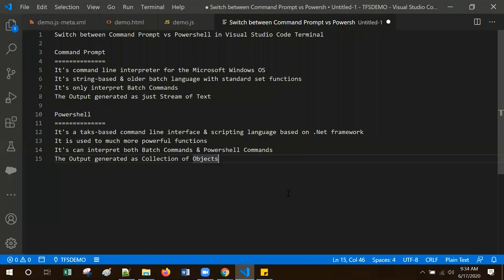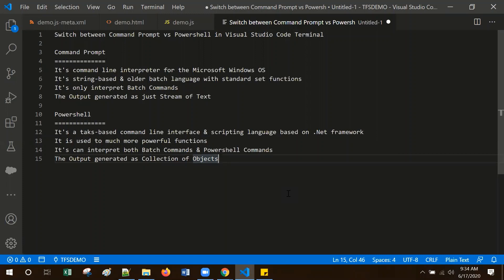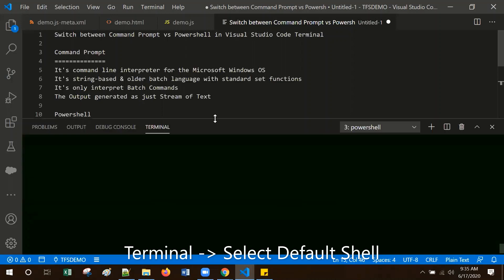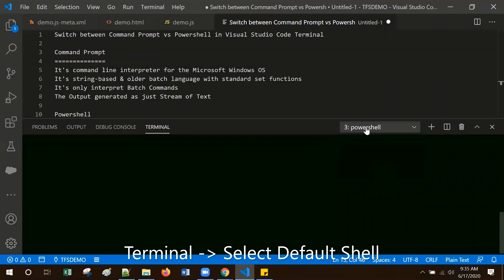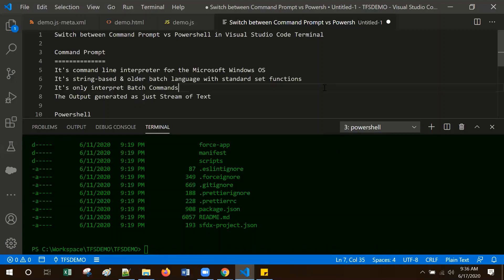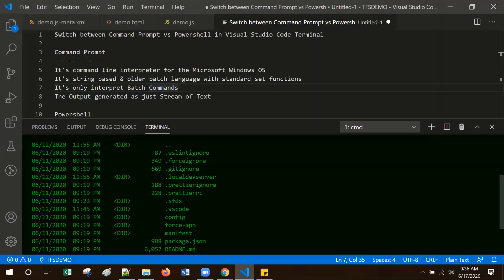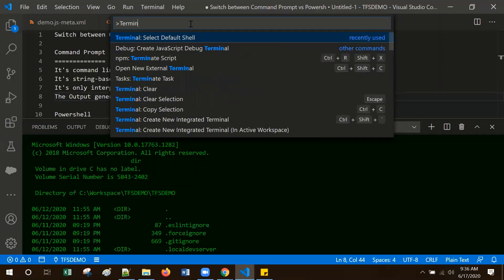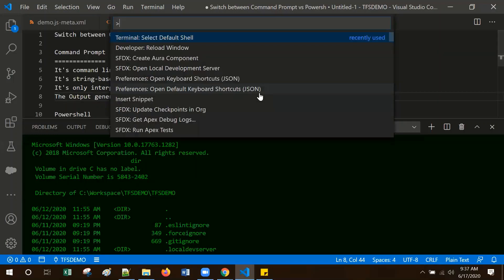Visual Studio Code Tips - Switch between Command Prompt vs Powershell in Visual Studio Code Terminal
This video explained about to Switch between Command Prompt vs Powershell in Visual Studio Code Terminal

Visual Studio Code Tips